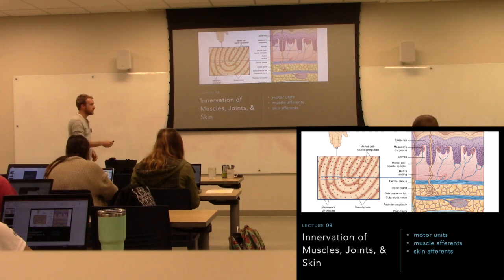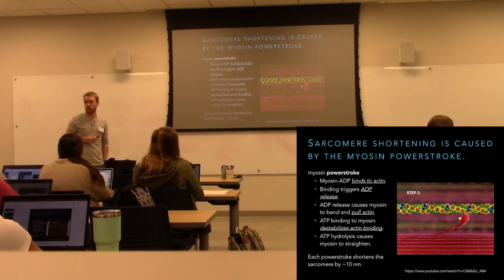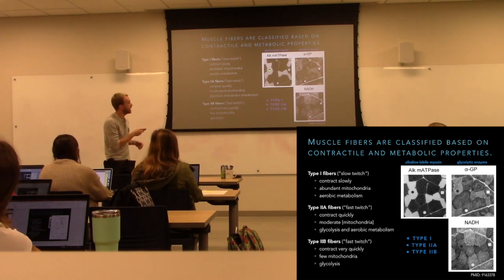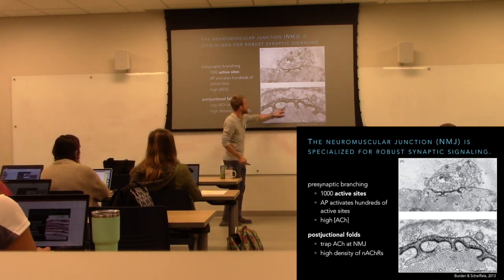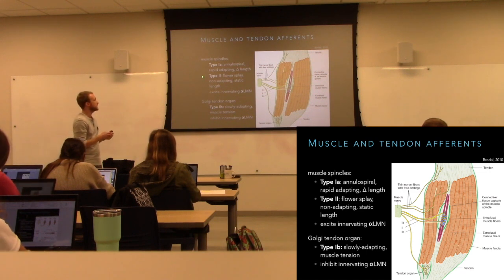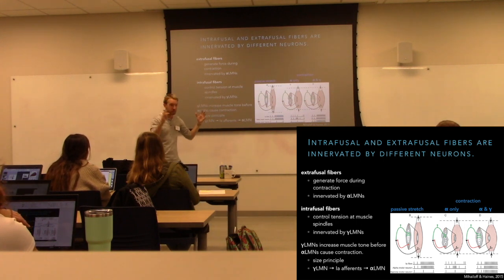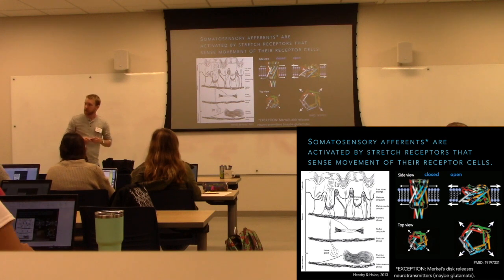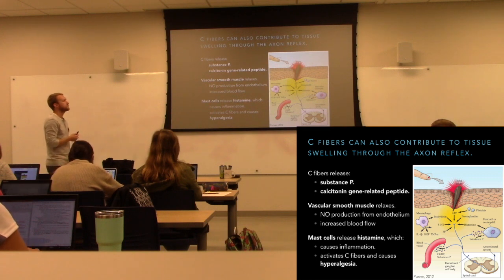PT631 Lecture 08 (without review)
This lecture covers motor and sensory innervation of the muscles, skin, and joints. Review questions have been removed from this version.